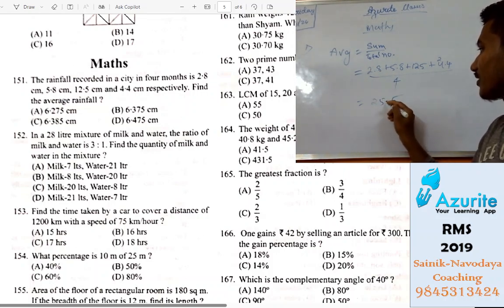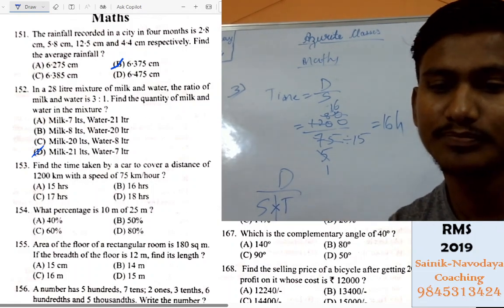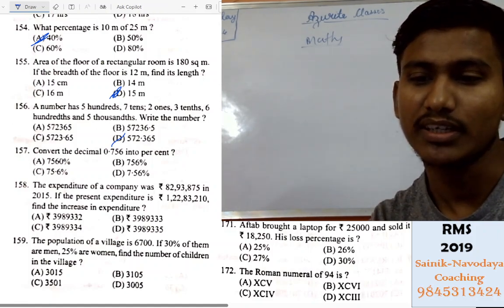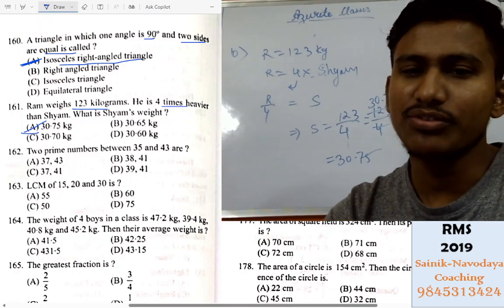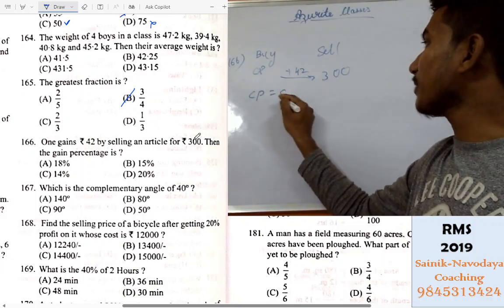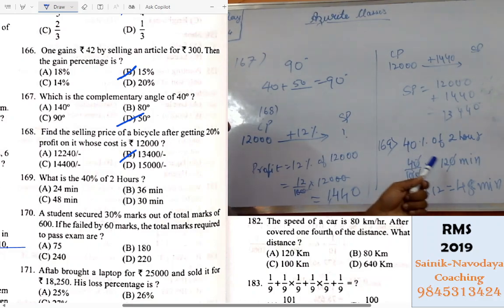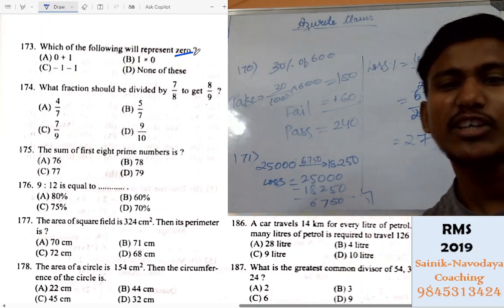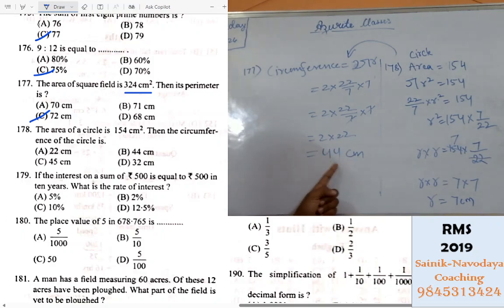RMS Last Year Question Paper 2019 Part-1 | Math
RMS Last Year Question Paper 2019 Part-1 | Math Solutions
06/12/2024
Sainik & Navodaya Weekly Practice Test

ಡೌನ್‌ಲೋಡ್ ಮಾಡಿ: ಅಜುರೈಟ್ ಅಪ್ಲಿಕೇಶನ್
डाउनलोड: अज़ुराइट ऐप